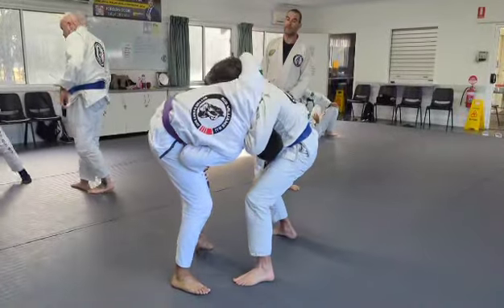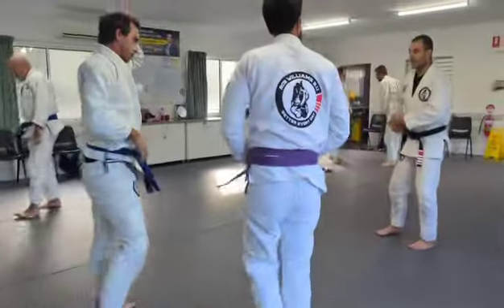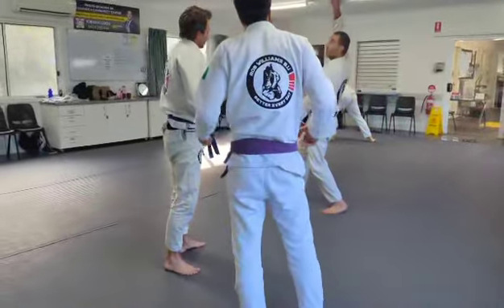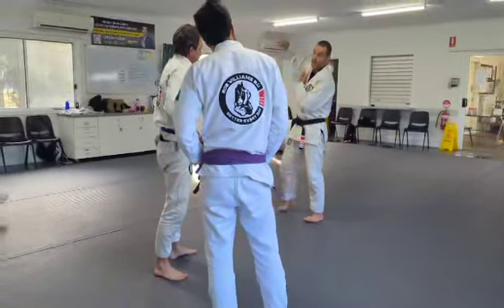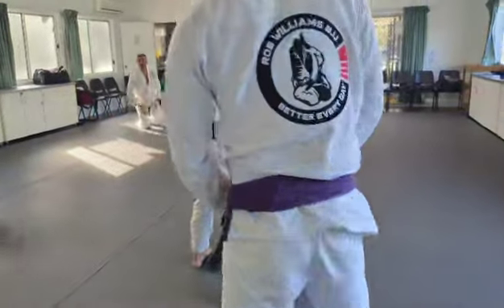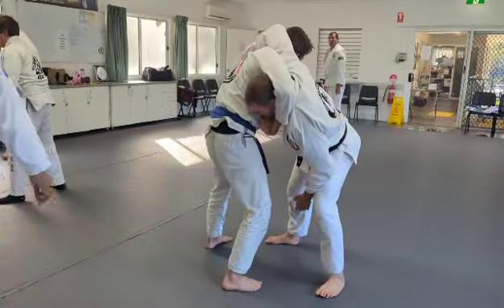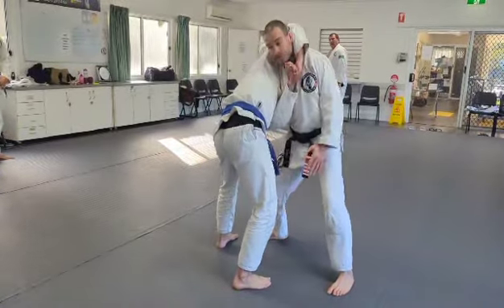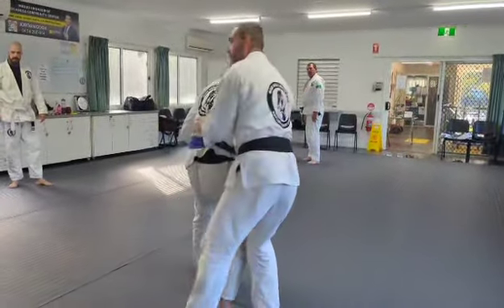Standing Guillotine counter to rear control.